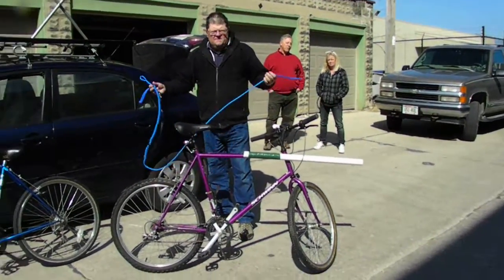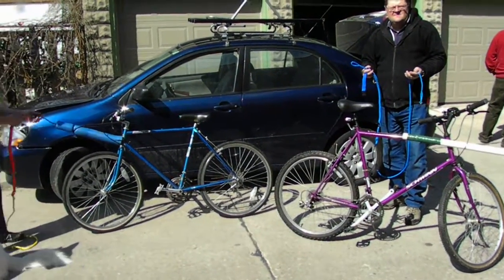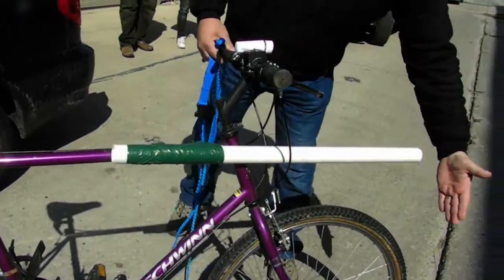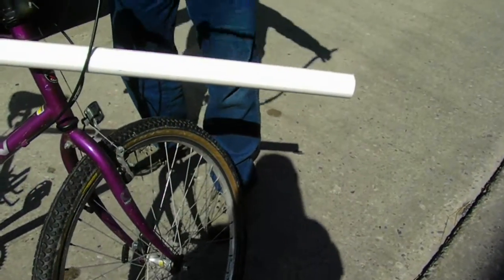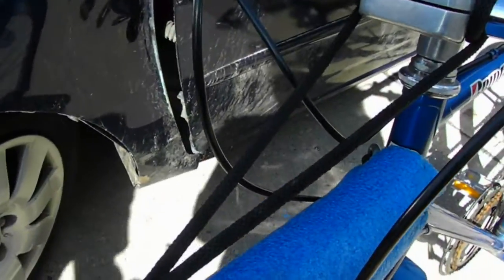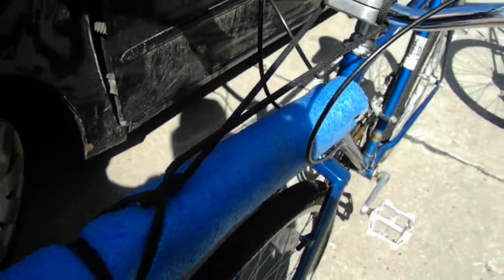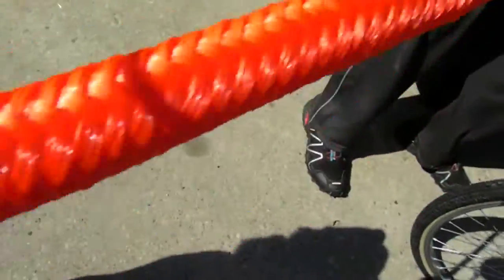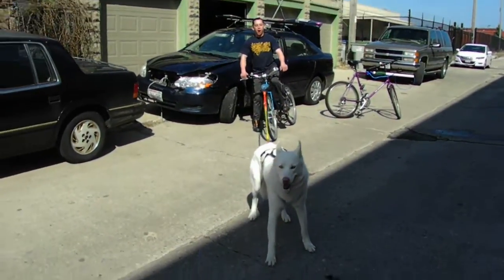bikejor set-up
Make your own bikejor set up! It's easy, and so much fun! Do check out our make your own dog ropes, lines, and leashes and bikejor LINES!